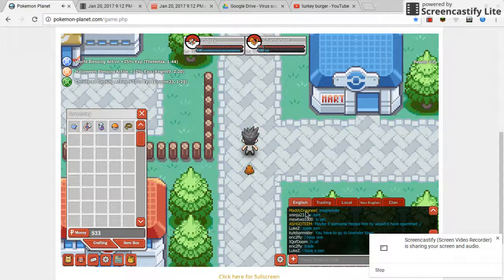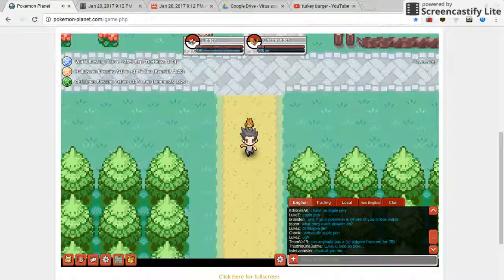pokemon planet #3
sorry ment number 3